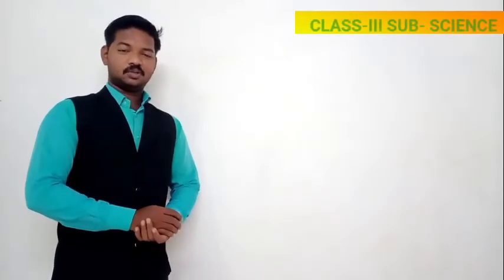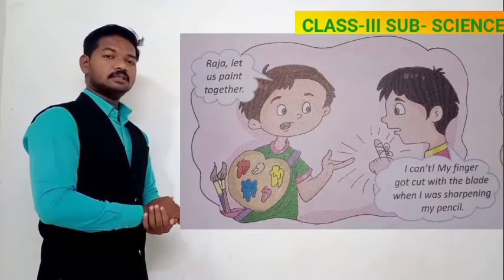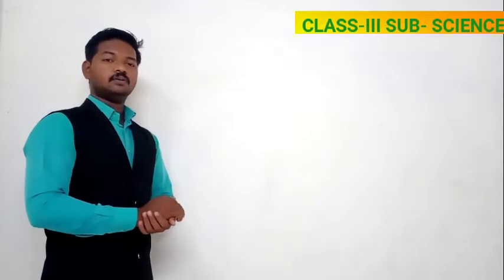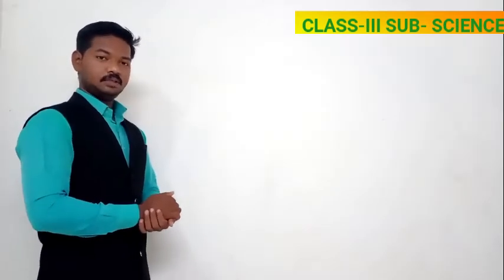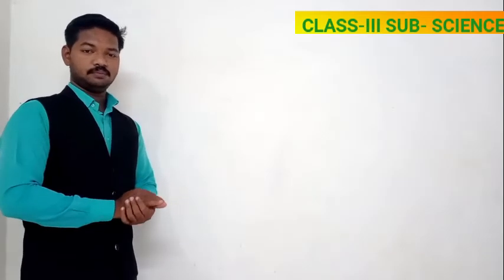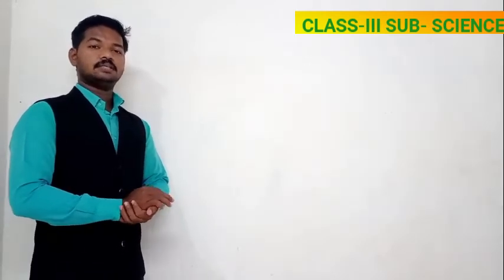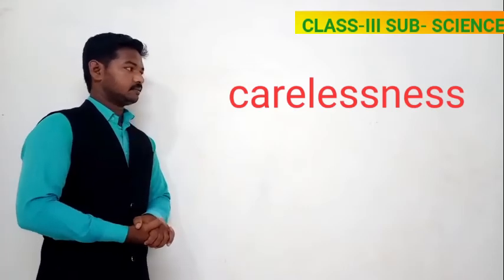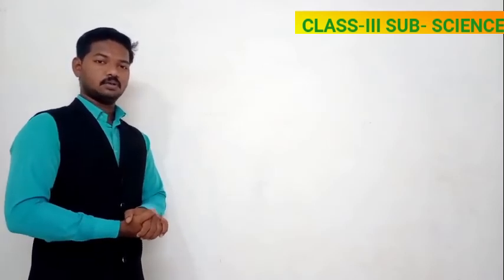III SCIENCE KEEPING SAFE PART 1